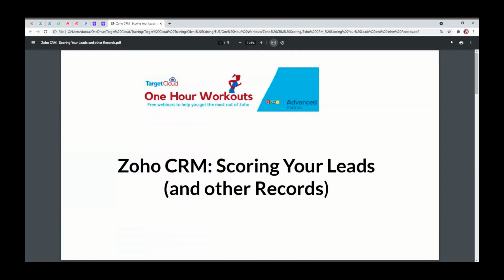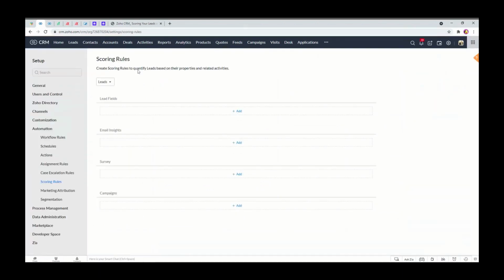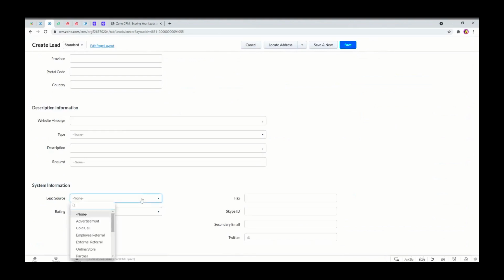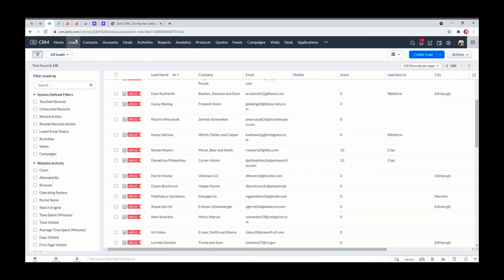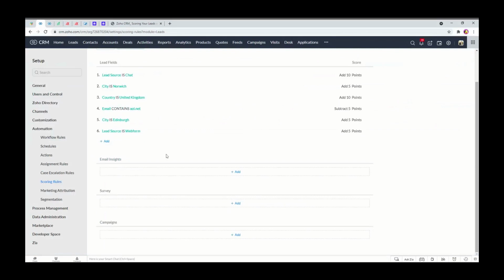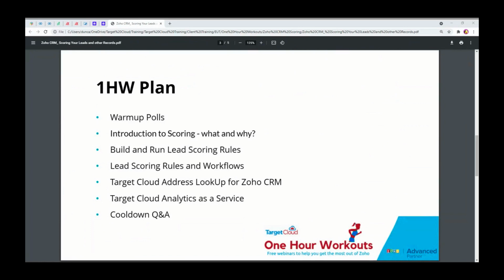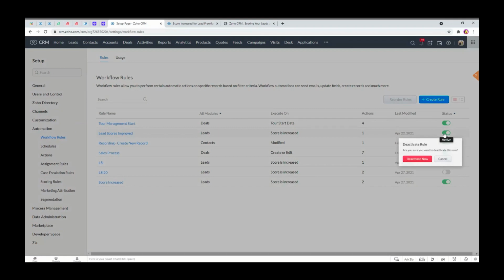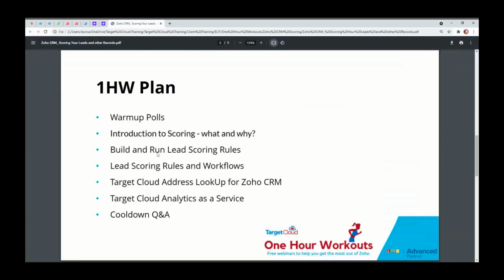Introduction to Lead Scoring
Learn how to configure Lead Scoring in Zoho CRM. We'll show you how to set up your first scoring rule and use workflows to include them in your process.